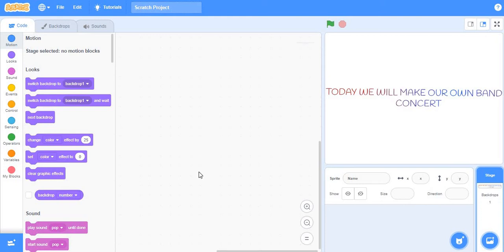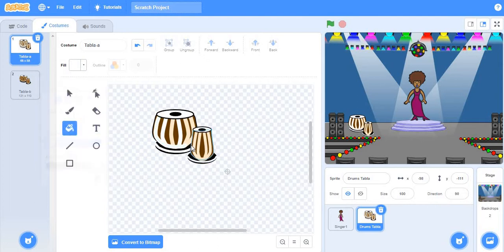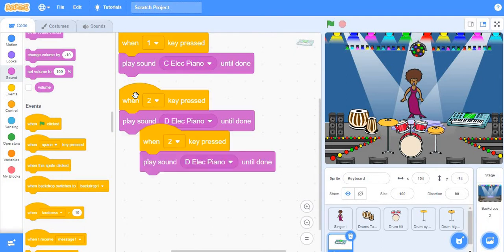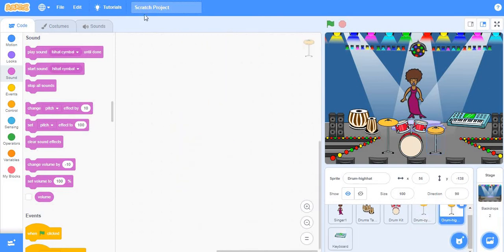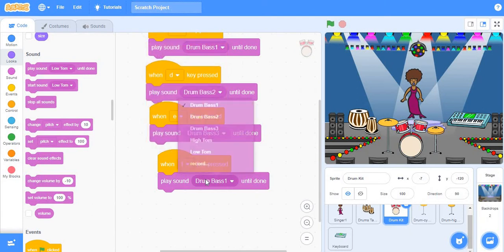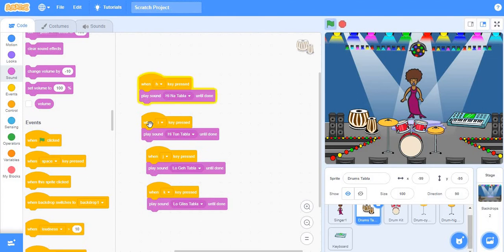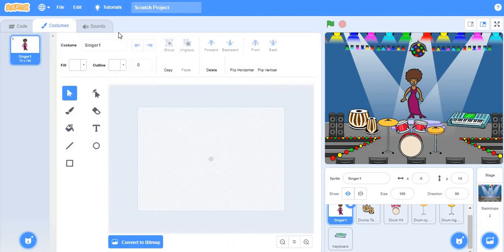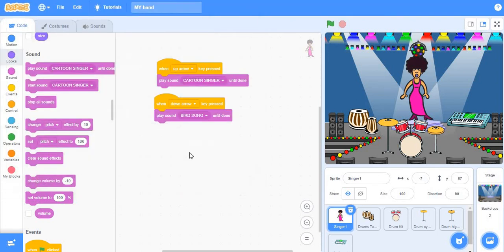Make your own MUSIC, how to insert music scratch @Inventive kids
Are you a music lover? then this video is for you
you will come to know how to make your own  concert from Scratch
in video, you will also come to know
how can I make my music playlist in Scratch
how I can give music to my sprite
how to resize my sprite
do press the thumbs up button if you like it